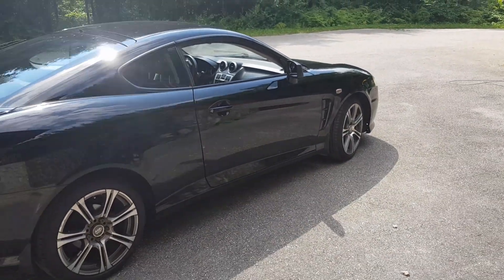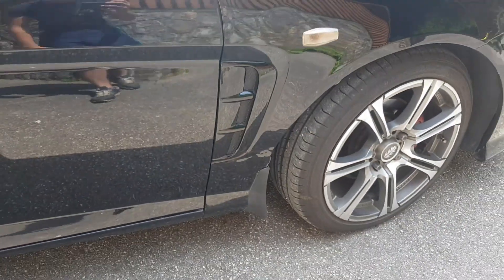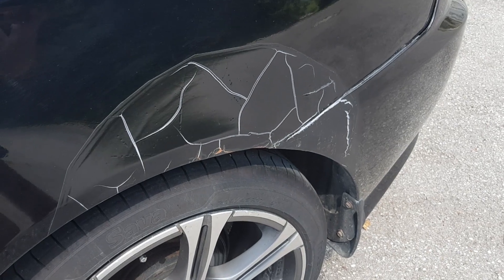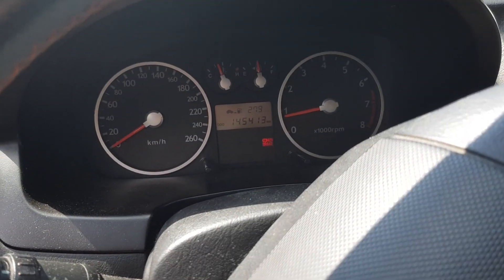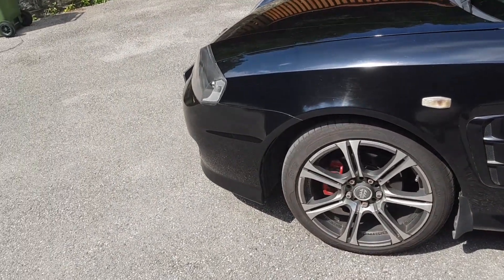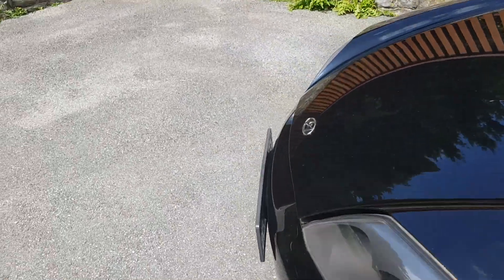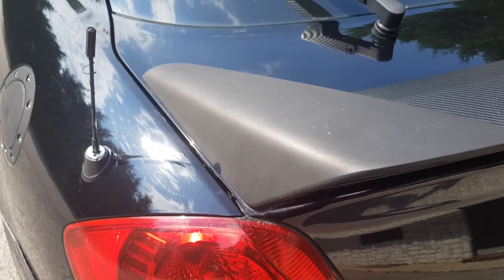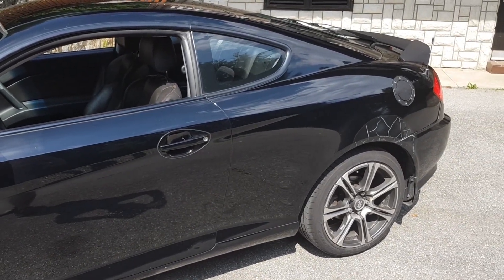My Hyundai Tiburon Half A Year Later!